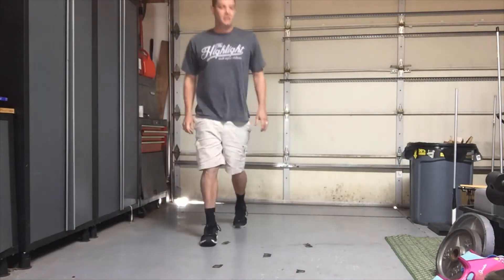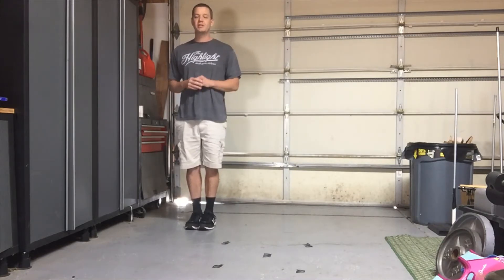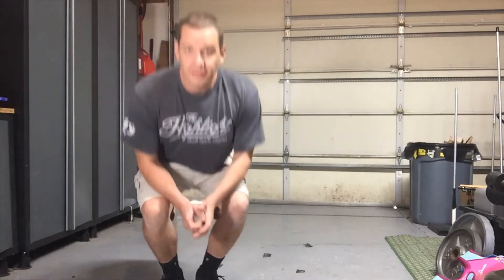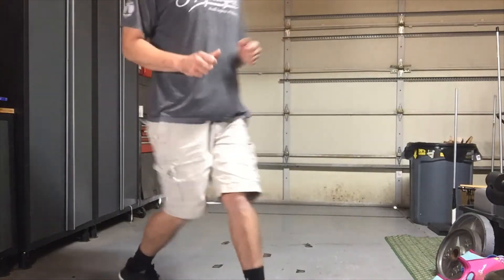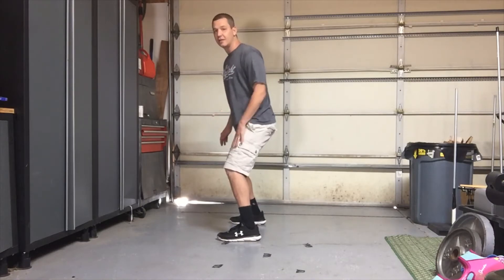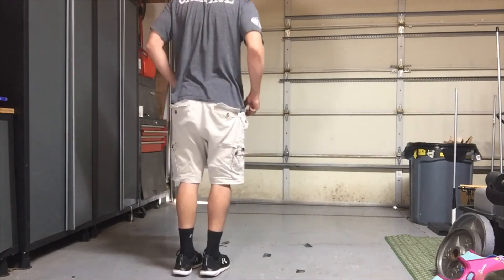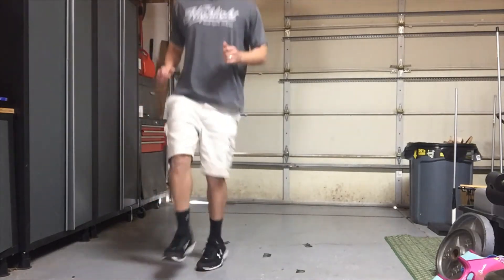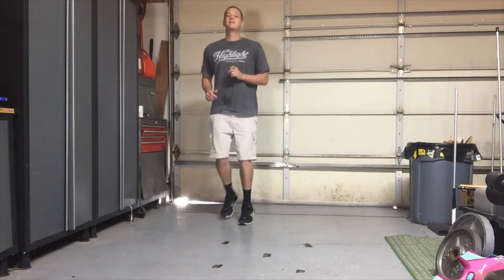SOS Dance Tutorial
This video will show you the moves necessary to do the SOS dance we do in PE class.
- 4 Kicks, 4 Slides, 4 Sticky Steps, 2 Pivots, 4 Jumps